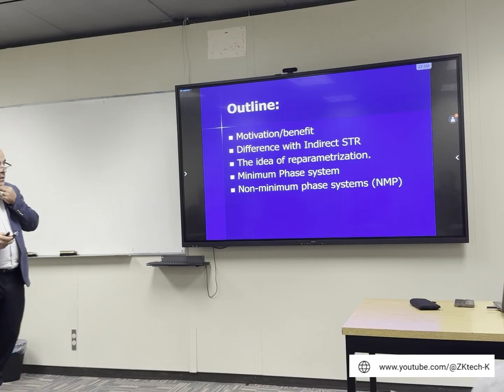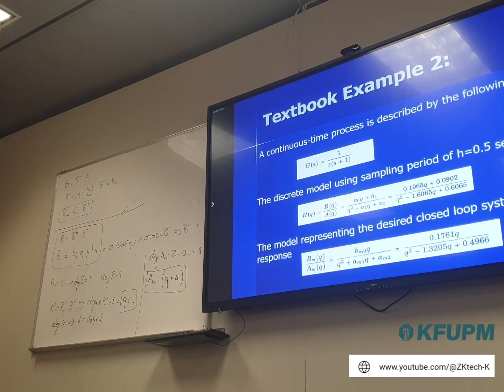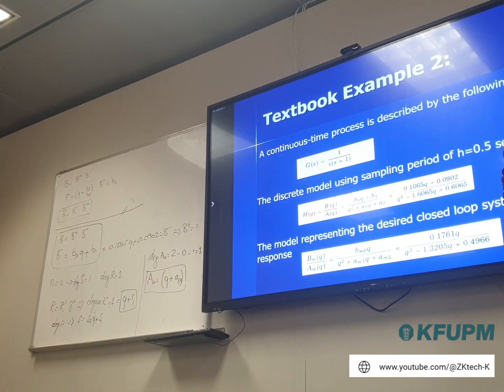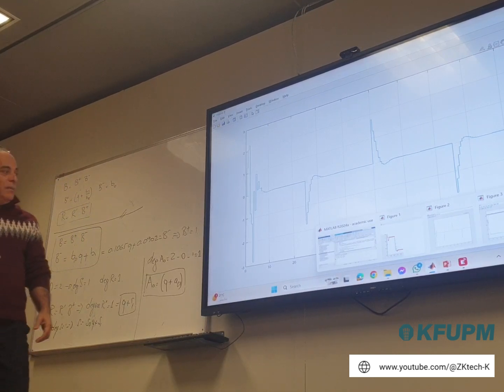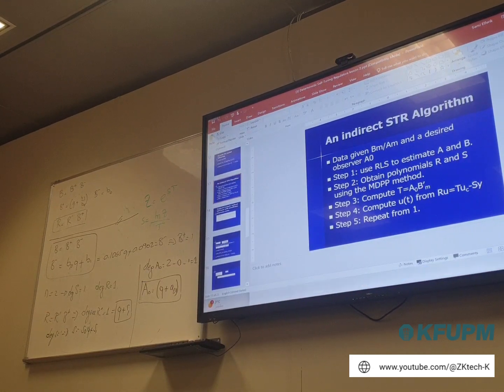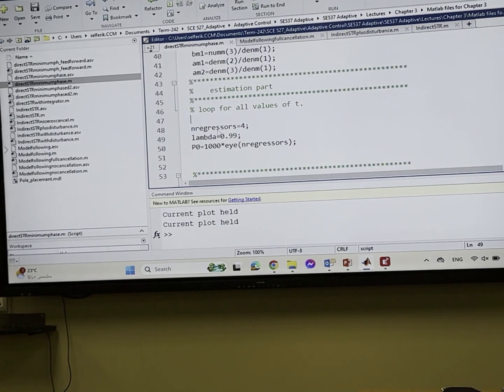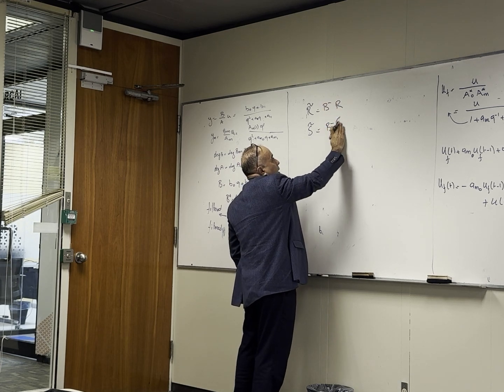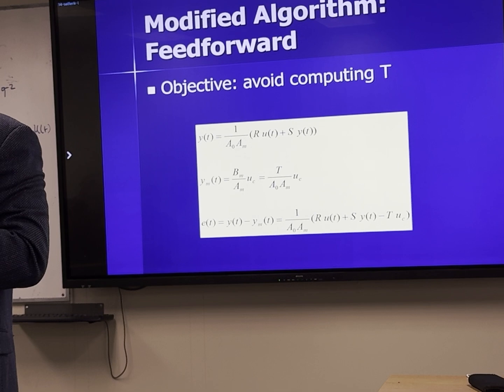Indirect Self Tuning Regulator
A Self-Tuning Regulator (STR) is an adaptive control strategy where the controller parameters are updated in real time based on system identification. The Indirect Self-Tuning Regulator (Indirect STR) follows a two-step approach:
System Identification: The plant model is estimated online using recursive identification methods.
Controller Design: The control law is updated based on the estimated model.
This method is called "indirect" because the control parameters are computed from the estimated system model rather than being directly adapted.